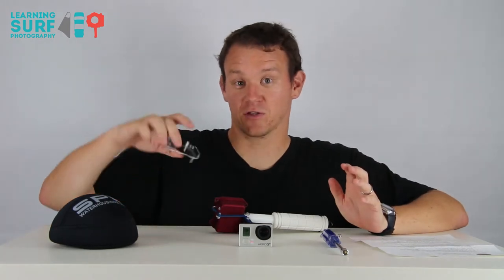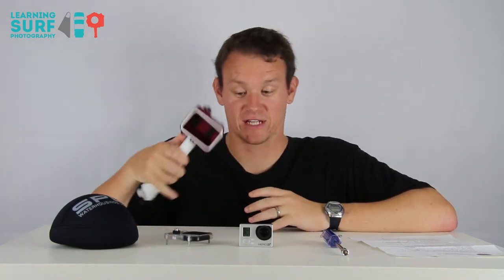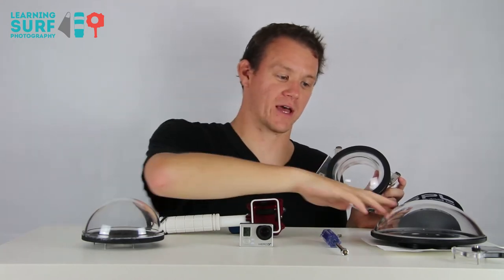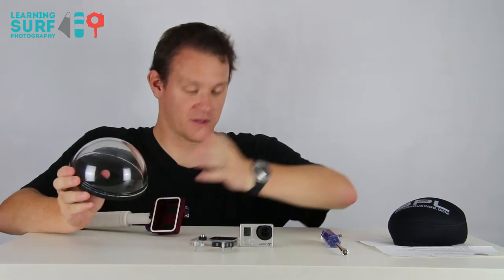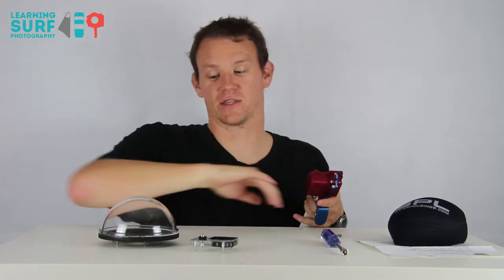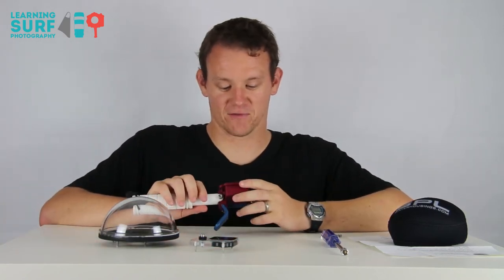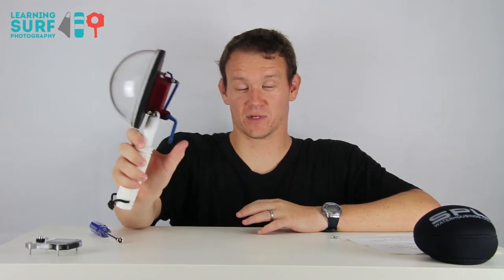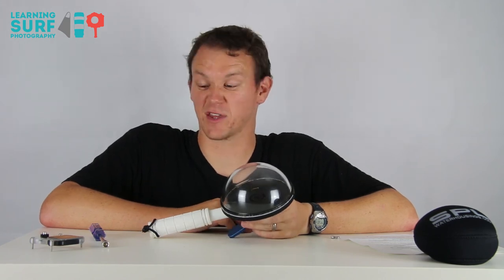SPL GoPro Dome Port First Impressions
Interested in the SPL GoPro Housing with Dome Port?

I show you why you'd want to use this type of dome port with your GoPro, what you get in the package, and my first impressions of using the housing and dome port, full review to come.